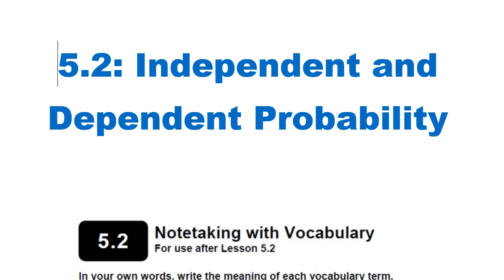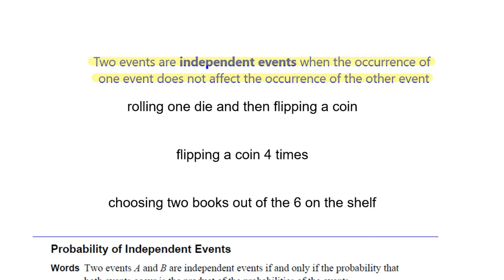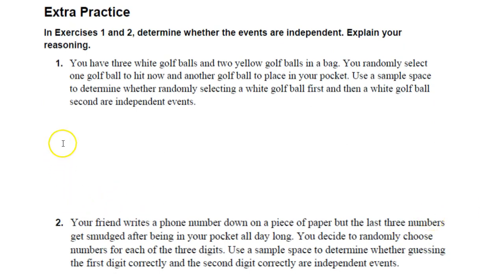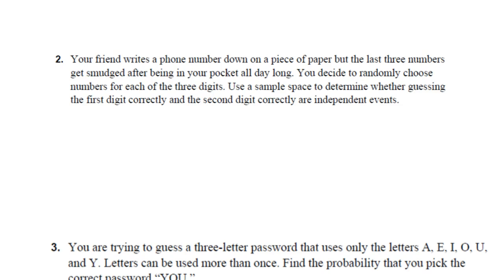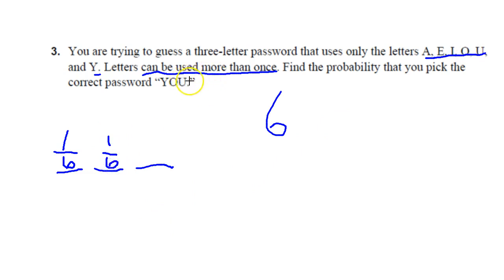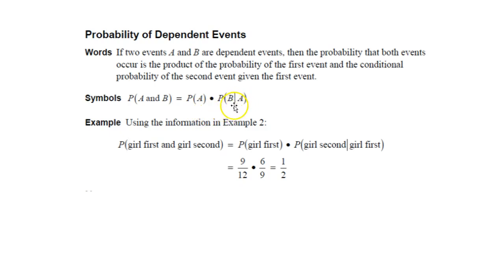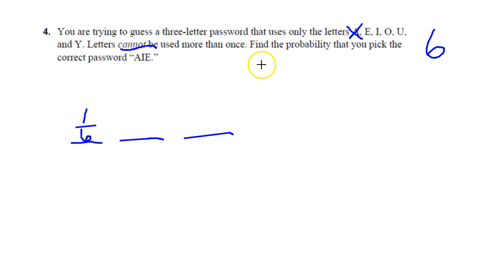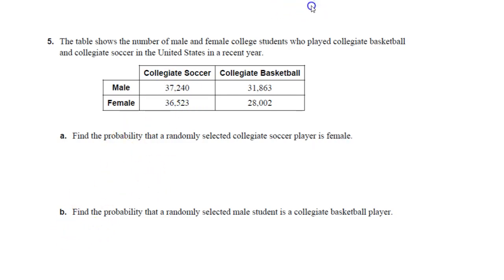5 2 notes